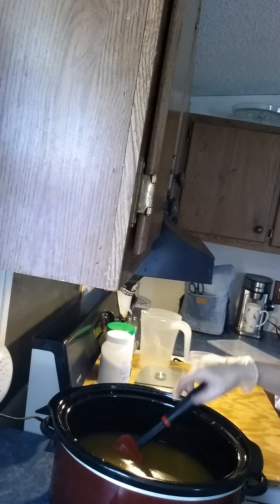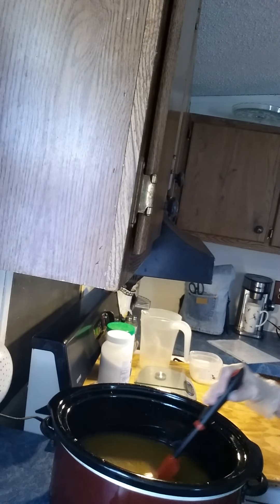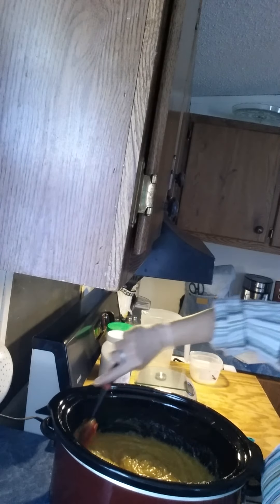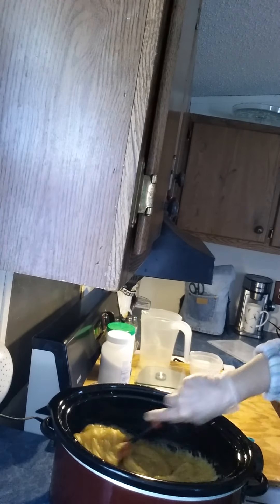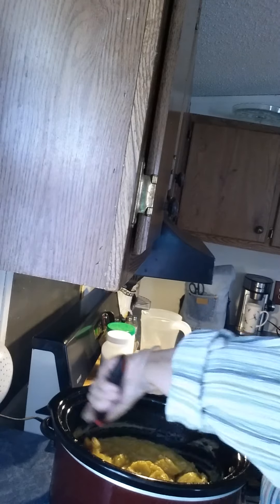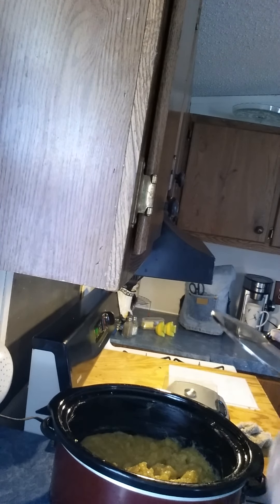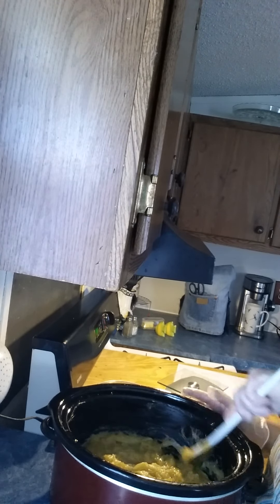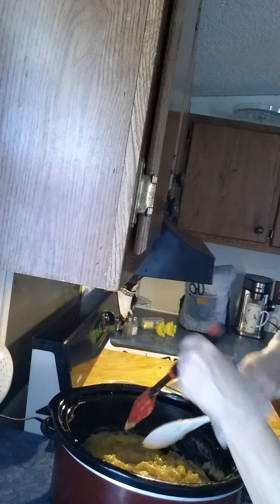Part one of The Making of liquid Soap using 2 Lyes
Liquid Soap made with Red Clover & Chamomile